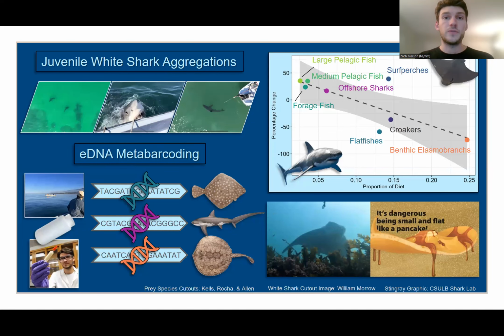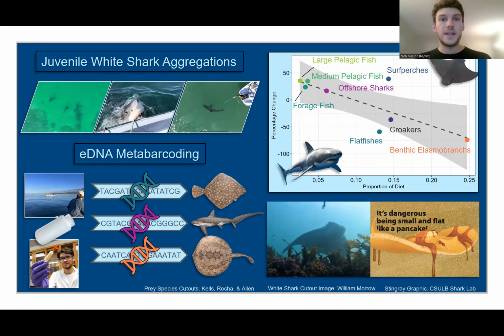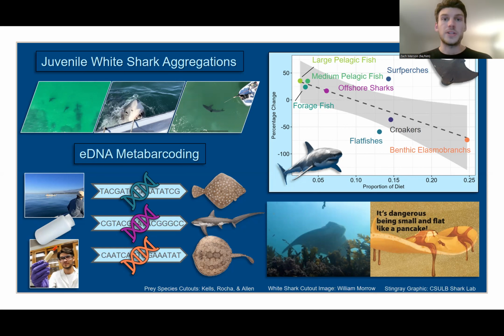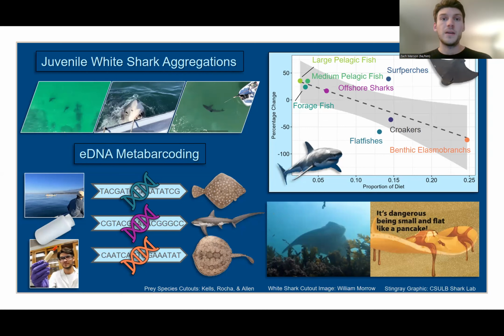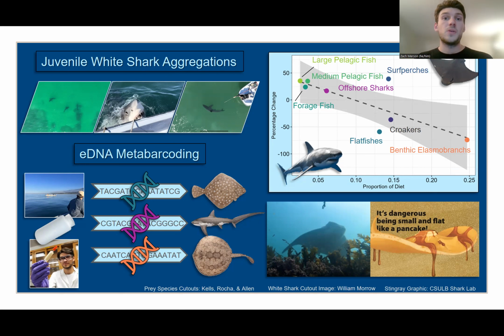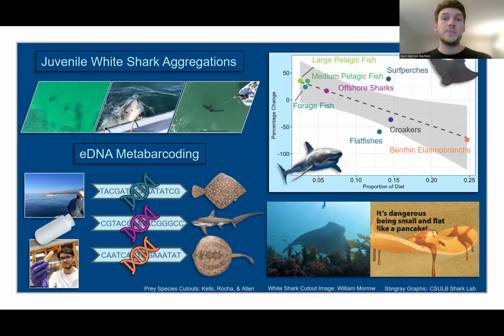CSULB Grad Slam Submission 2024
Southern California serves as a nursery habitat for juvenile white sharks (JWS), which form aggregations up to 40 individuals for months on end. At aggregations, JWS eat a variety of nearshore prey, but benthic elasmobranchs are the greatest proportion of the diet. We examined how these aggregations influence the larger prey community using eDNA from seawater samples, and hypothesized that aggregations would have a smaller proportion of targeted prey species within the broader community. Monthly surface water sampling was conducted at three aggregation and two non-aggregation sites from May 2022 to April 2023. We used the MiFish-U and MiFish-E universal primers to amplify eDNA samples, then assigned taxonomy using a California Current reference library. Generally, the contribution of each prey group to JWS diet scaled linearly with proportional decrease at aggregation sites compared to non-aggregations. Benthic elasmobranchs particularly were a significantly smaller proportion of the community at aggregation sites, primarily driven by bat rays (Myliobatis californica) and round rays (Urobatis halleri). Our results suggest a top-down effect of JWS aggregations on prey communities, and prey species responses include spatial and temporal avoidance of aggregation sites.